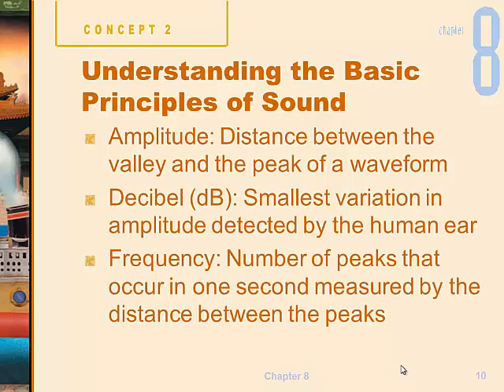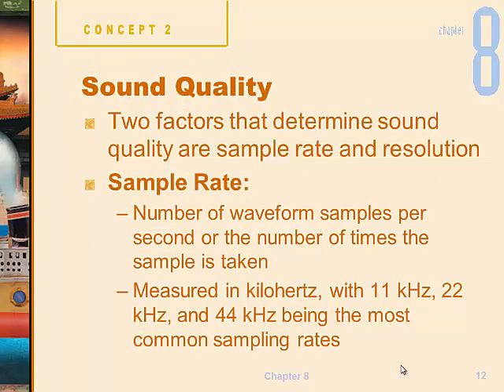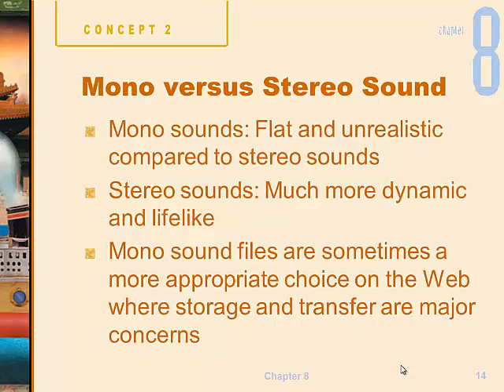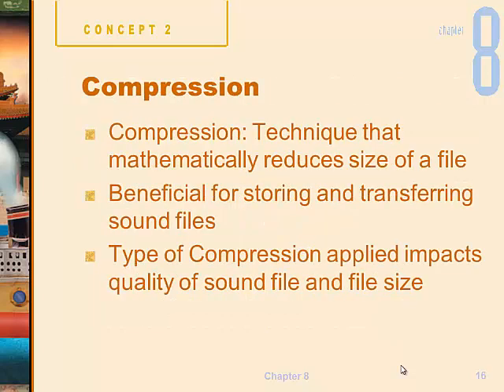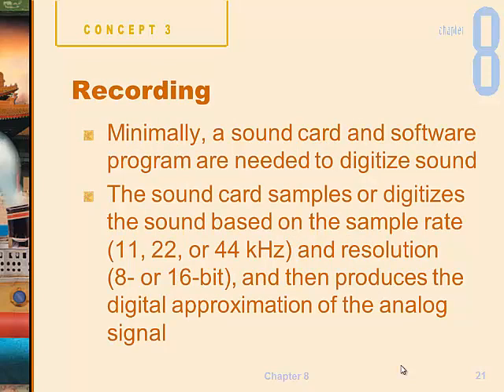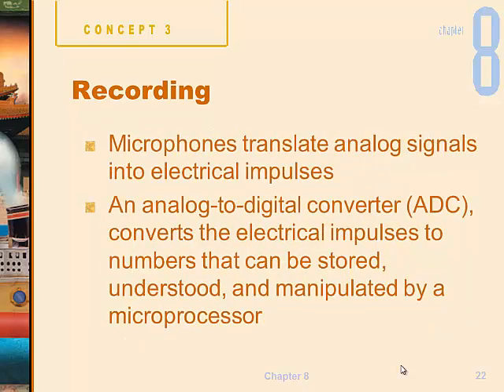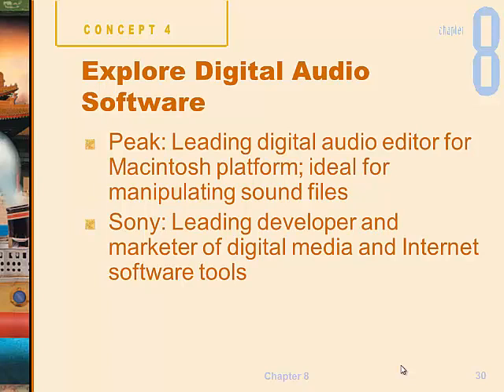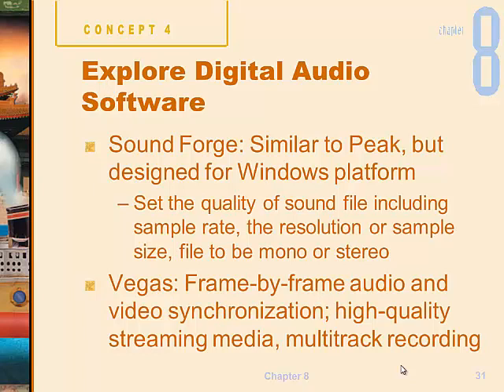MultimediaSoundLecture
Brief discussion on multimedia sound elements